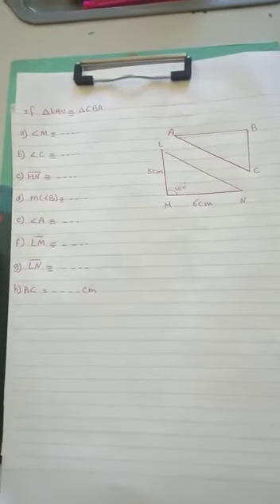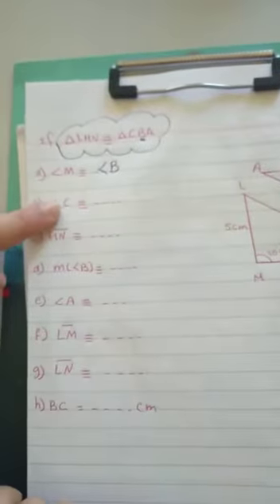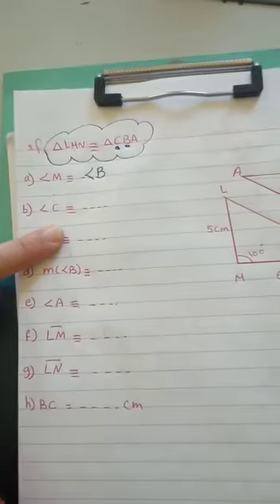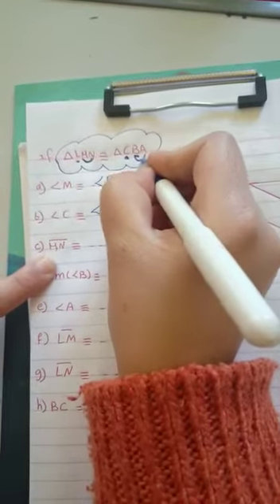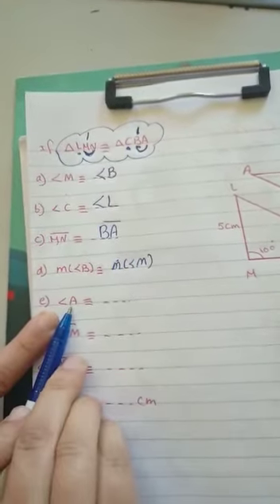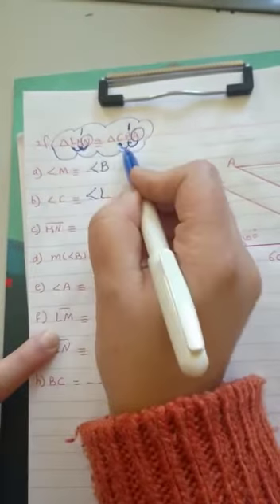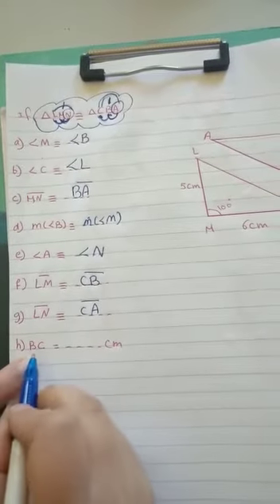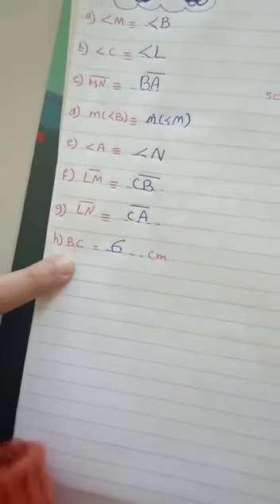Solving Example on Congruency